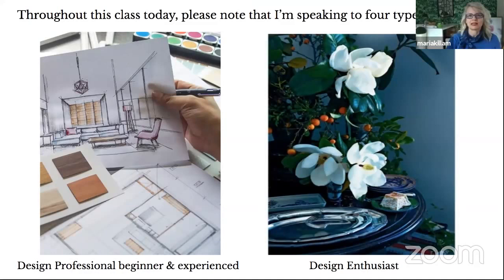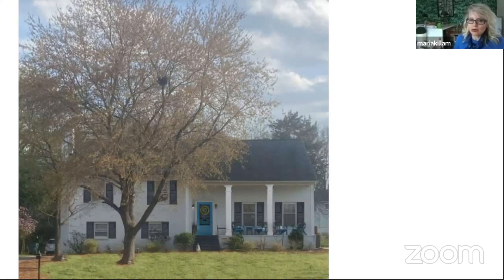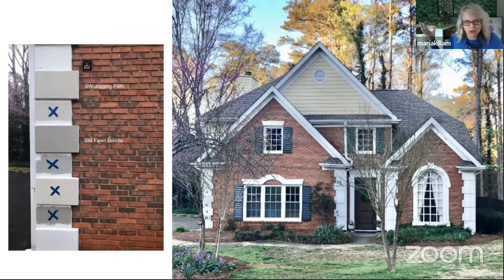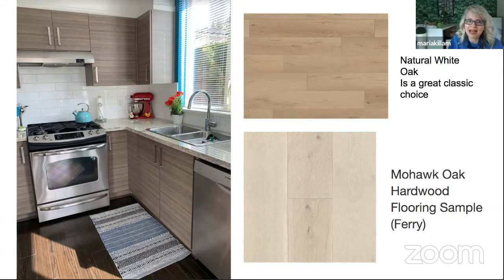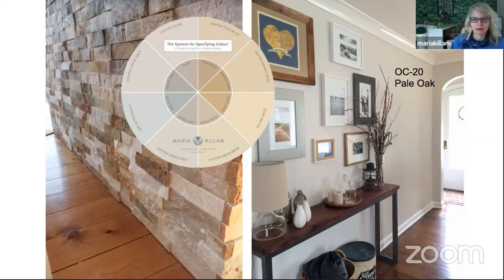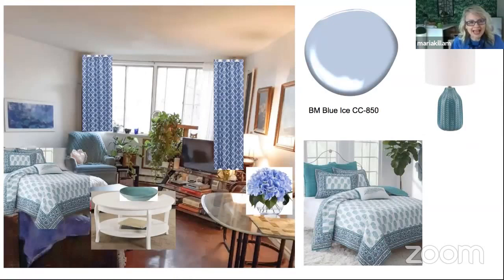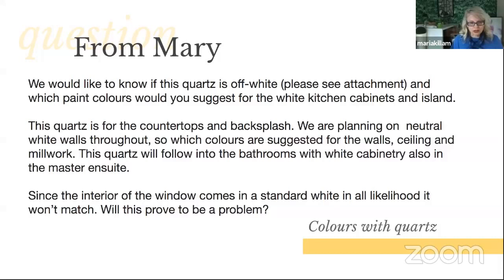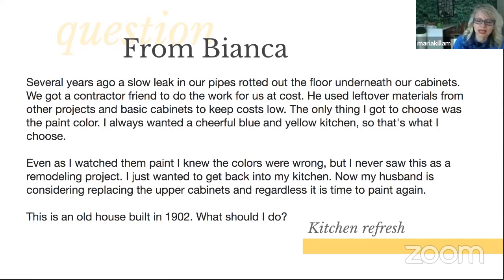Maria Killam: Ask Me Anything (Episode 1)